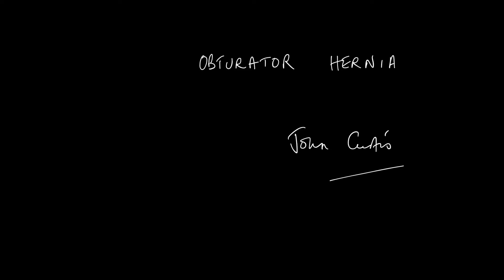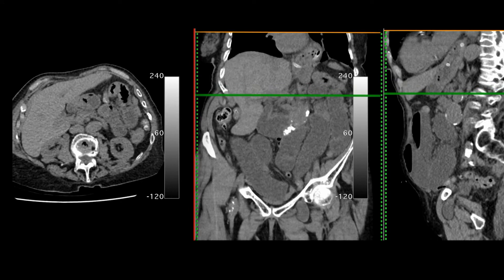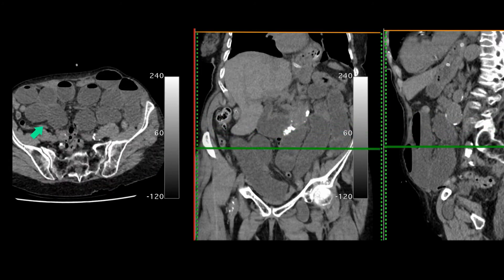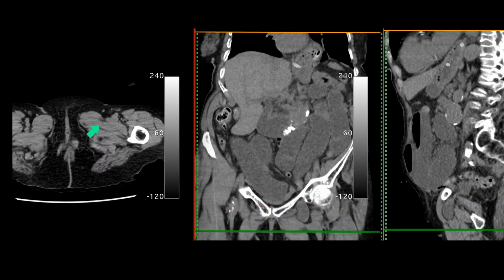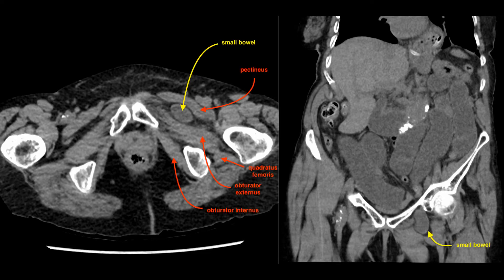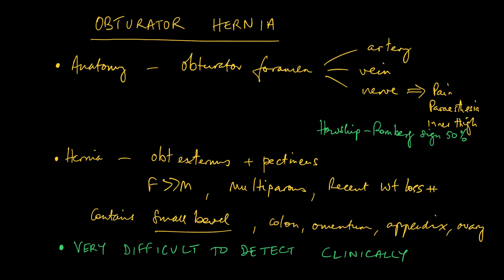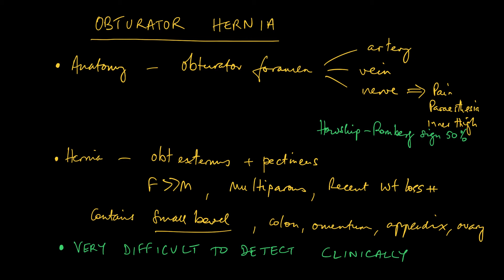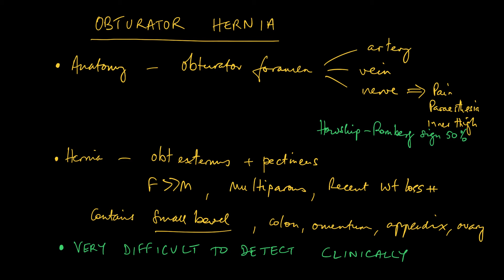Know your obturator hernia on abdominal CT scans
Can you recognise an obturator foramen hernia on a CT scan? It's a less common type of groin hernia that is important to recognise when you read abdominal CT.